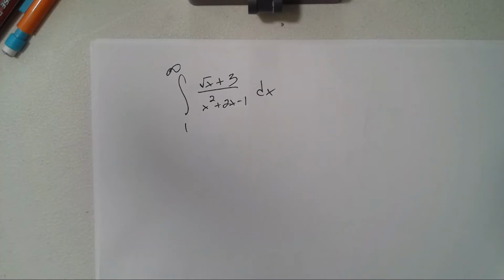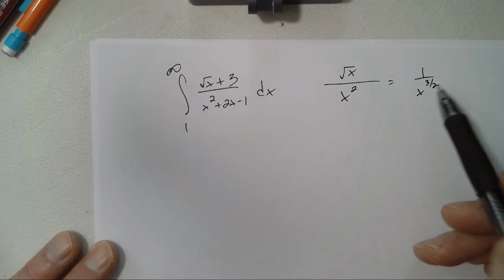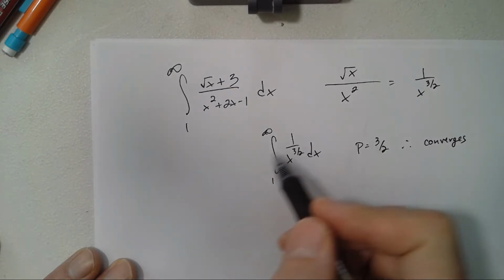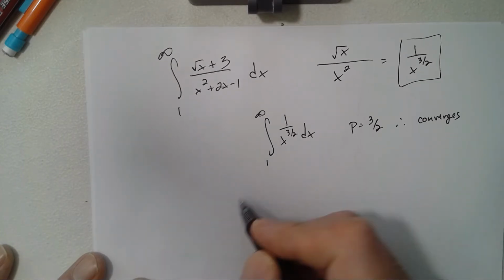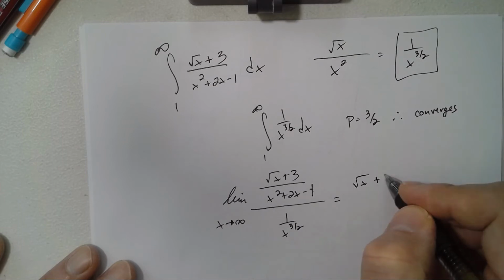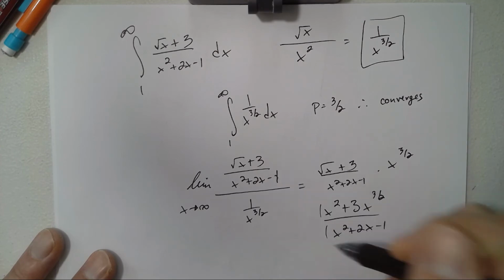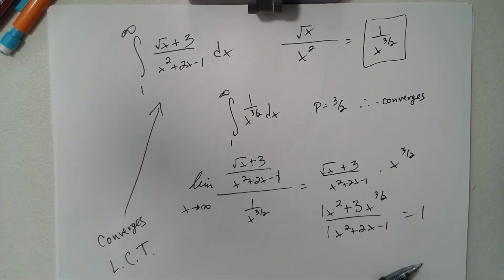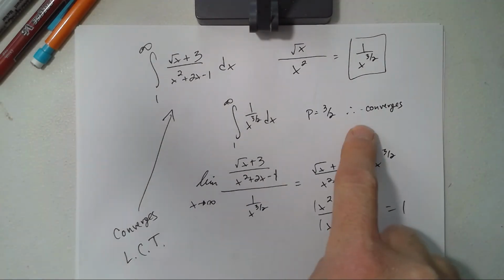8 4 Limit Comparison Test example